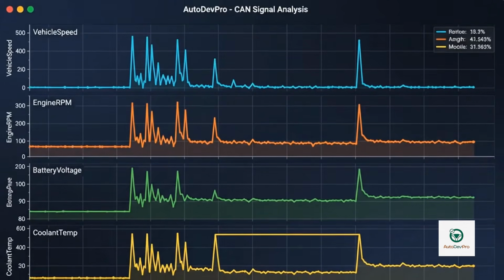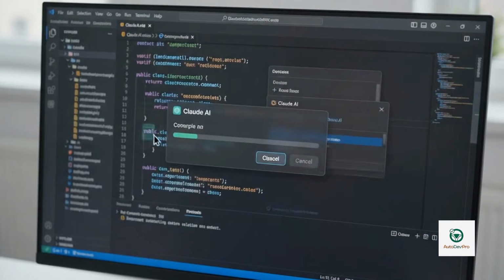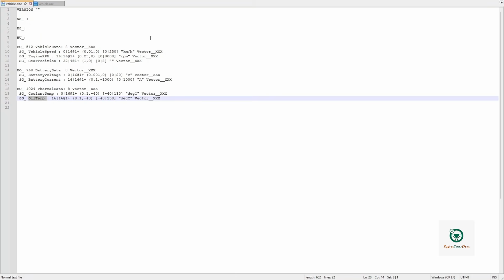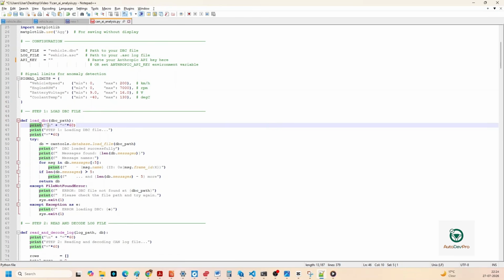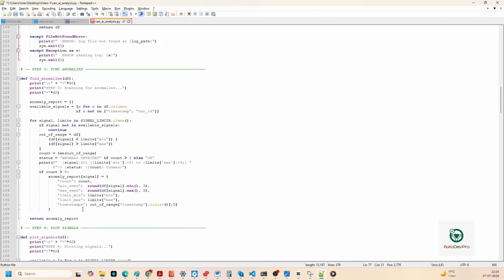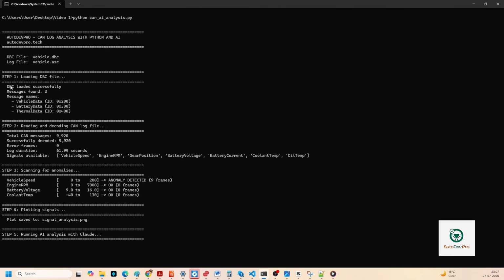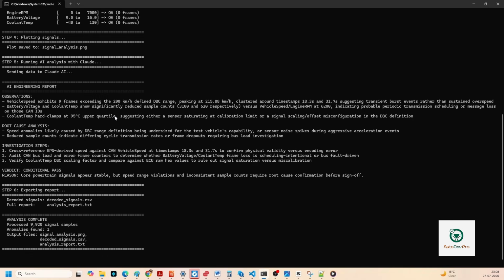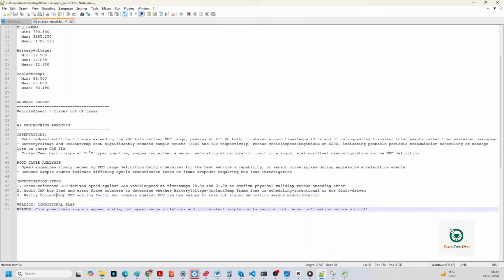How to Analyse a CAN Log File with Python and AI in 10 Minutes | Free Tools | No CANoe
DESCRIPTION:

In this video I show you how to analyse a CAN log file using Python and Claude AI in under 10 minutes. No CANoe license. No expensive tools. Just free Python libraries and a free AI API.

Every automotive test engineer spends 2 to 3 hours on manual log analysis. This script does the same job in 10 minutes automatically.

What the script does:

Reads and decodes your CAN log file using your DBC file
Scans every signal against defined limits and flags anomalies
Plots all signals over time with anomaly markers
Sends data to Claude AI for engineering analysis
Exports a complete report ready to send to your manager
FREE RESOURCES

INSTALL COMMAND

pip install cantools python-can pandas matplotlib anthropic

CHAPTERS

00:00 The result - signal plot and AI report
00:36 The problem - what engineers deal with manually
01:00 What we are building
01:35 Install the libraries
02:04 The DBC file and log file explained
03:28 Script walkthrough
06:39 Live run - watch it work
08:35 The three output files
10:00 Outro

ABOUT AUTODEVPRO

AutoDevPro helps automotive engineers understand and apply AI in their daily work. Free tools, practical guides and hands-on content covering CAN Bus analysis, UDS Diagnostics, AUTOSAR, HIL Testing and Python Automation.